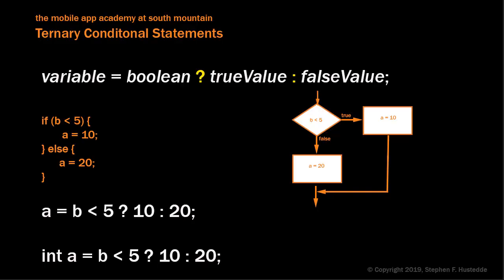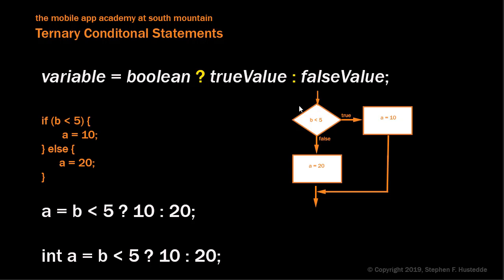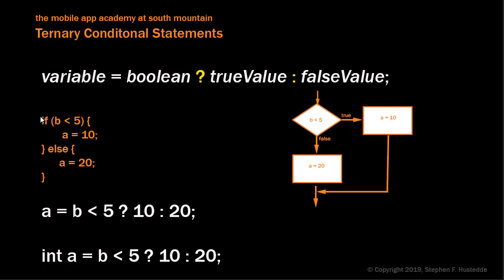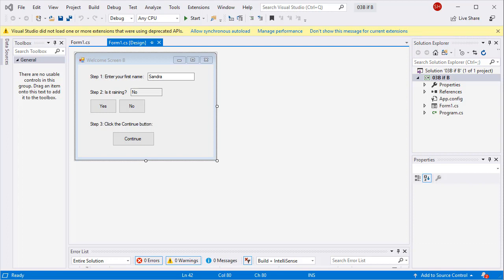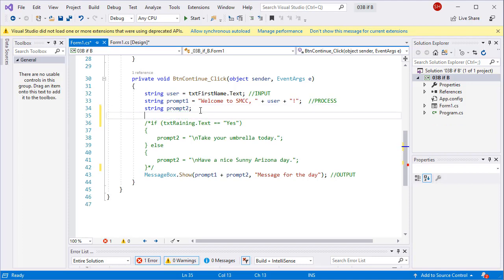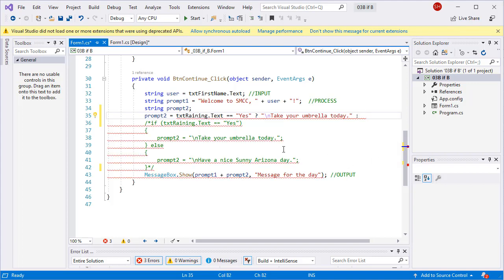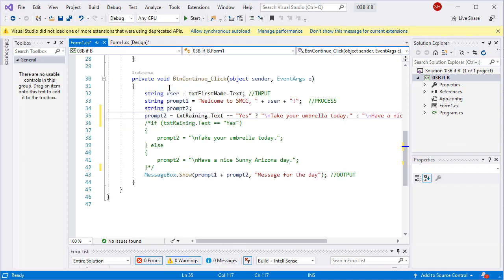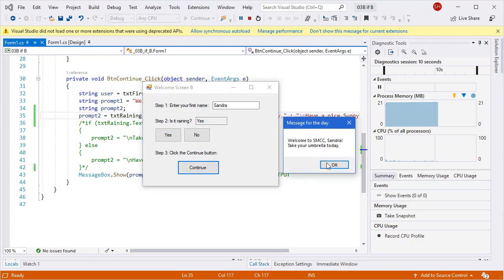C#/Xamarin Cohort 03G - Ternary Conditional Statement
Ternary conditional statements are used to assign one of two values to a variable based on whether a condition is true or false.